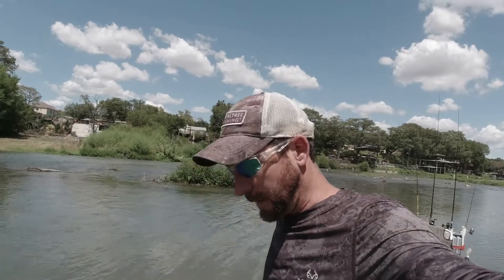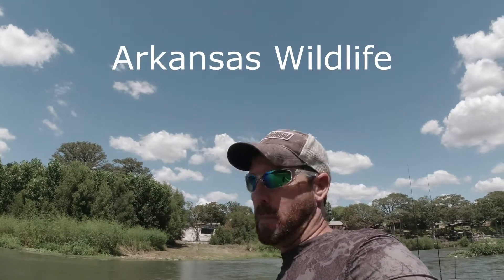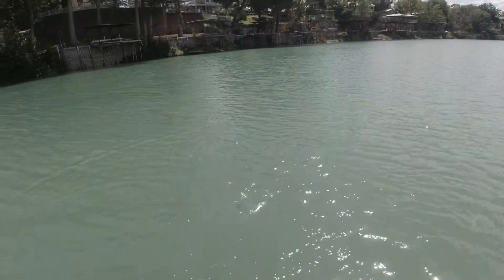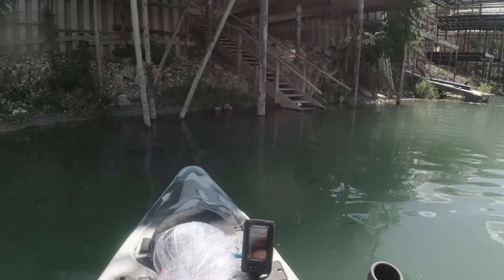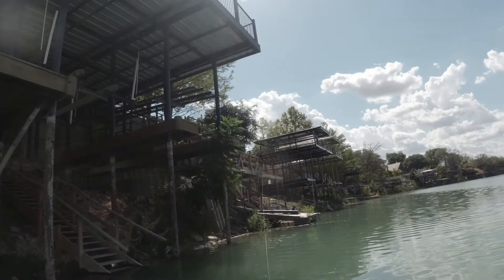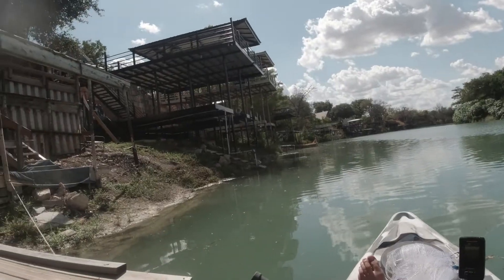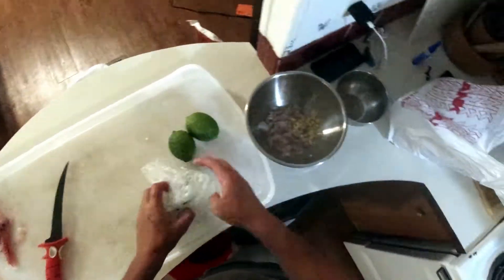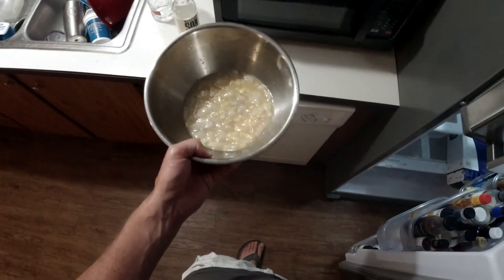Bream and Tilapia Ceviche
Its been a while since I made some homemade ceviche so I thought I'd give it a shot!  Hope y'all enjoy!